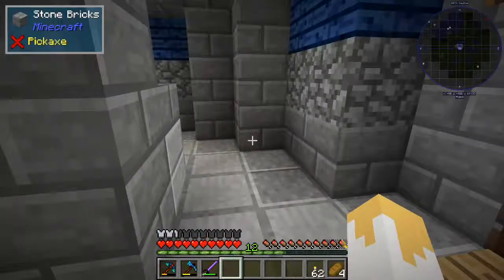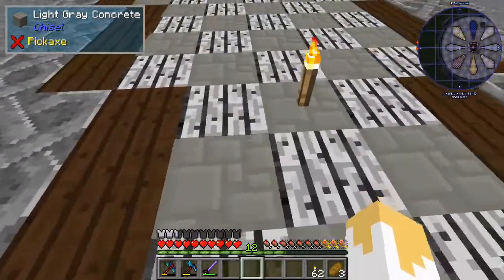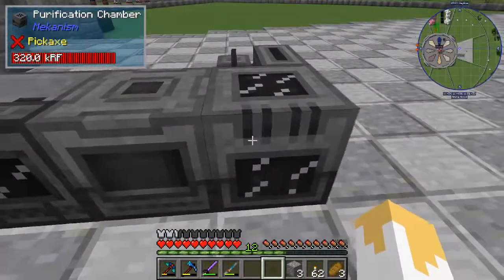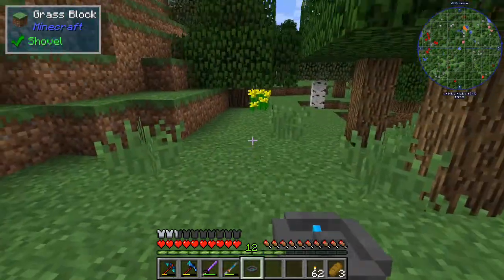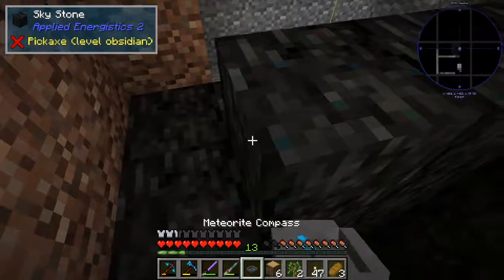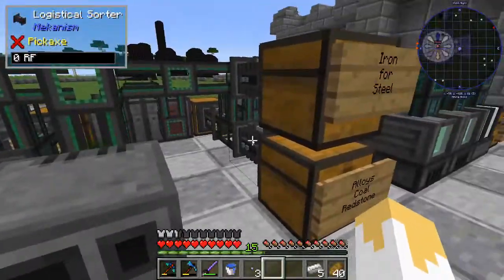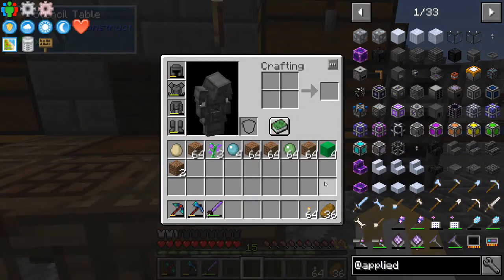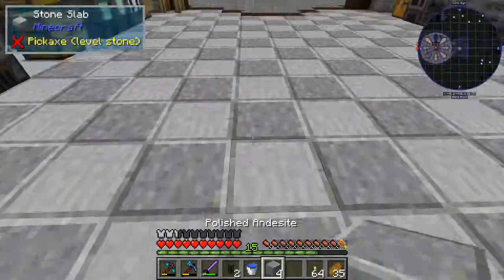Kuzil Technologies Episode 8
Hi everyone! Welcome to Kuzil Technologies, a mod-pack that I put together! This series will highlight mods where we use technology to get our work done for us!

In this episode:
We take a brief tour of the base that we worked on during the stream. Then I show you how to use the Logistical Sorters from Mekanism to fully automate our machines.

If you liked this video please click the like button and if you haven't clicked on the bell icon yet, this icon will let you know when new videos come out!